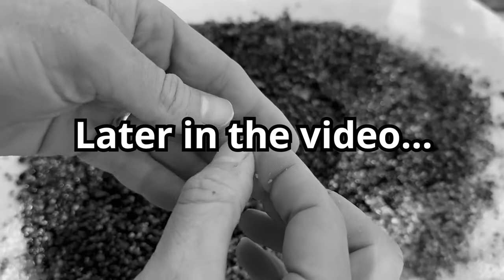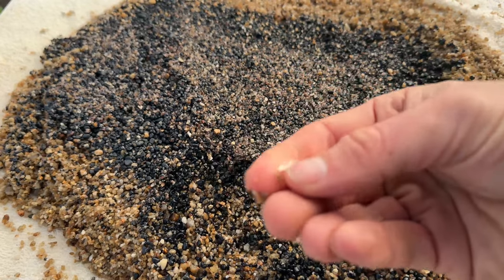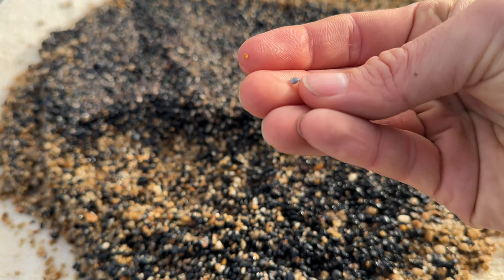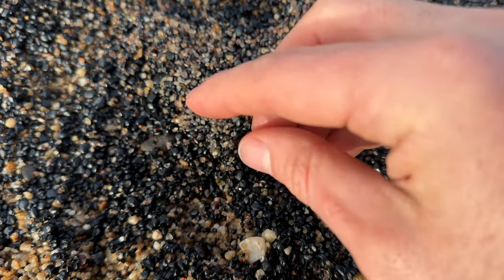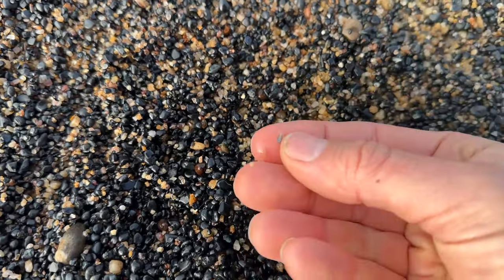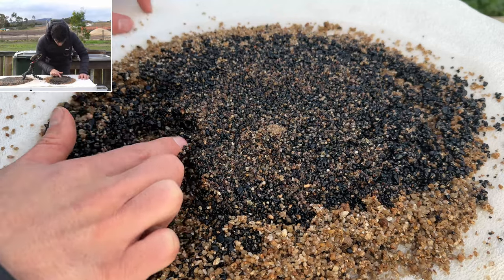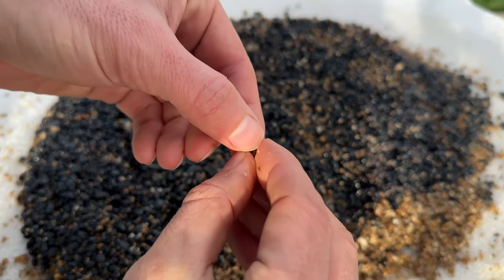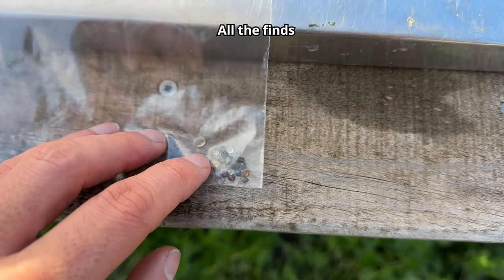Amazing Topaz gemstone found in Sapphire Paydirt.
Going through the last of my Sappire paydirt that I picked up a few years ago when I found a good spot. Hope you enjoy the video!